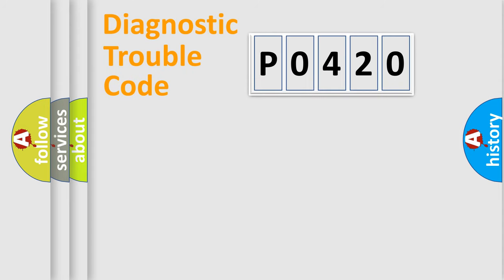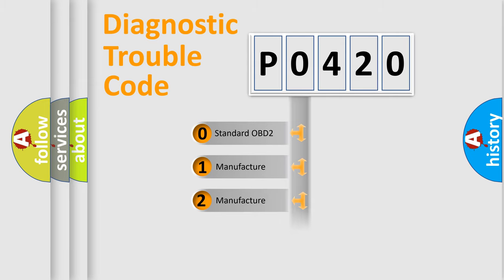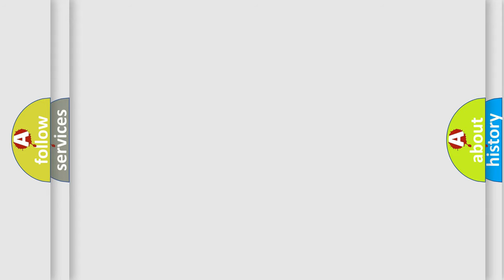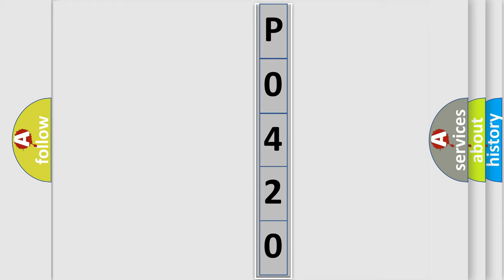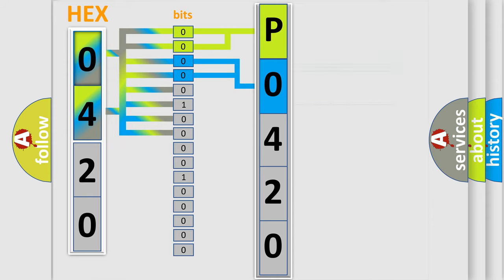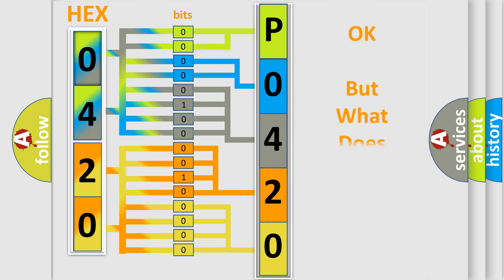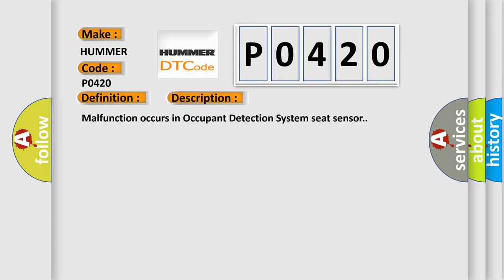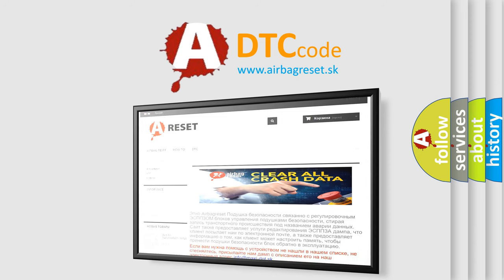DTC Hummer P0420 Short Explanation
Contents:
0:21 Basic DTC analysis according to OBD2 protocol standard.
1:48 Insight into programming
2:58 A diagnostically understandable description of the Diagnostic Trouble Code
3:05 Basic error definition

Make:
HUMMER
Code:
P0420
Definition:
SRS Left Occupant System Malfunction
Description:
Malfunction occurs in Occupant Detection System seat sensor.
Cause:
 Disconnection of wiring harness Malfunction in Occupant Detection System seat sensor Malfunction in Occupant Detection System control unit Malfunction in air bag diagnosis sensor unit